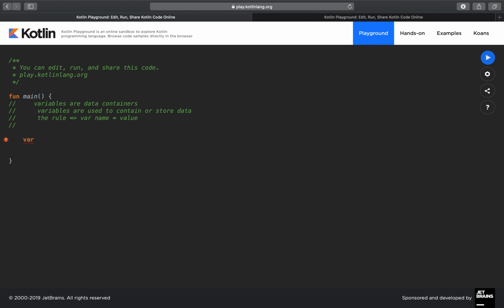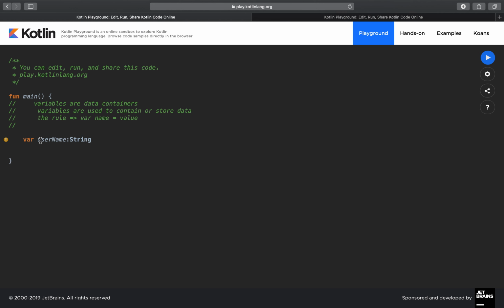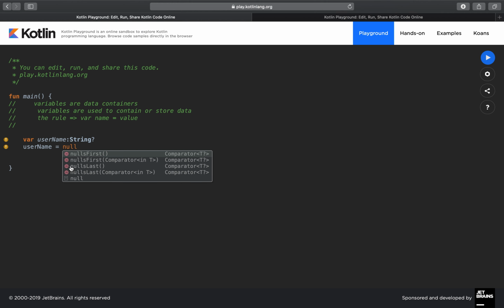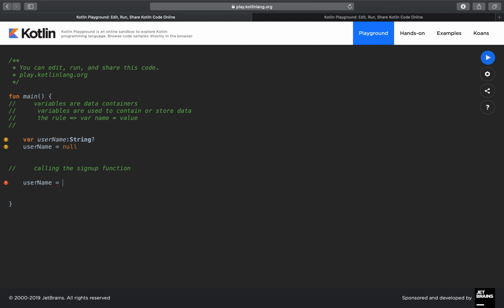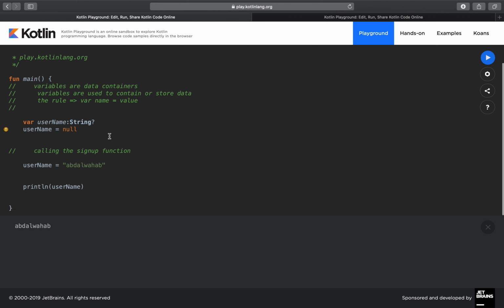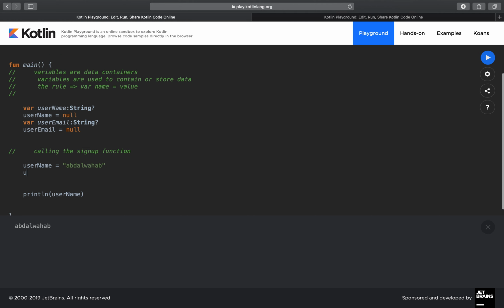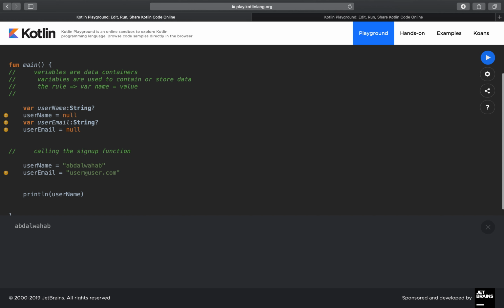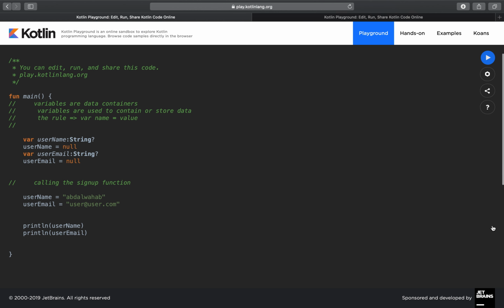05 the null and empty variables || Kotlin For Android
in this video we are going to learn about the null and empty variables.